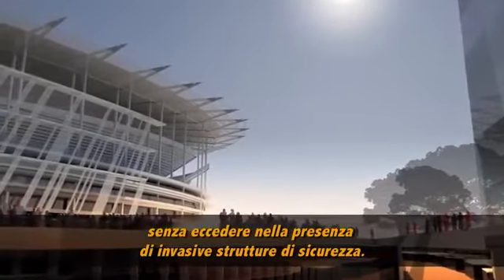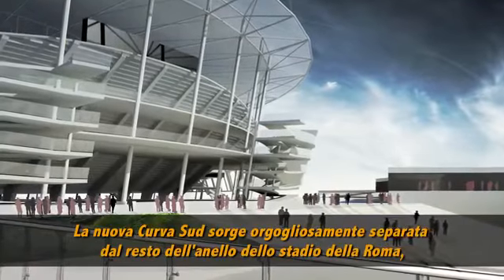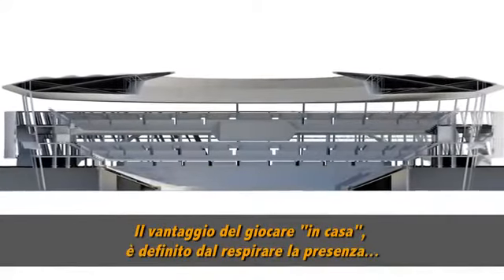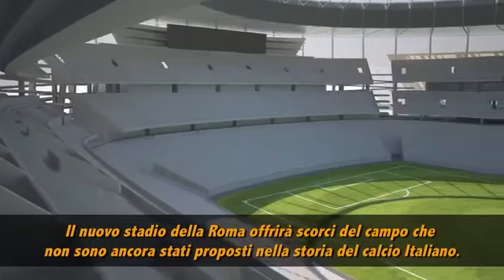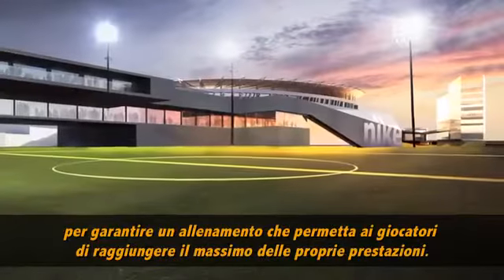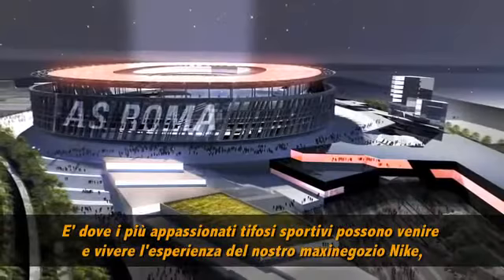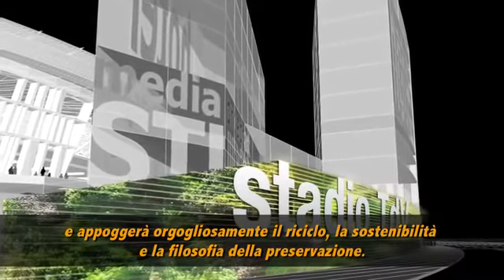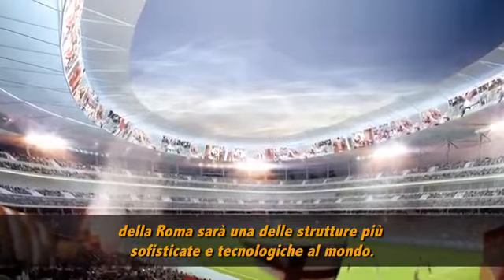الملعب الجديد لروما ...مشروع سنة 2016